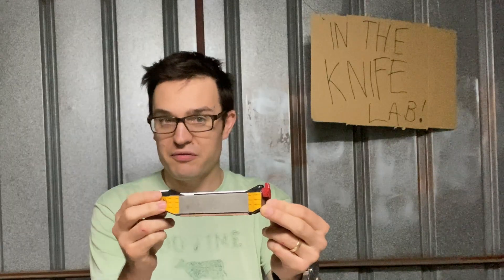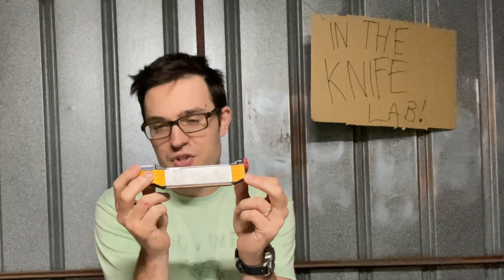How To Sharpen in Full with the Work Sharp Guided Field Sharpener (Review)